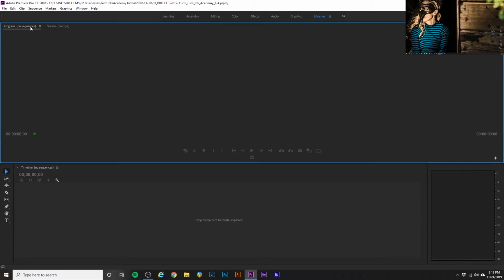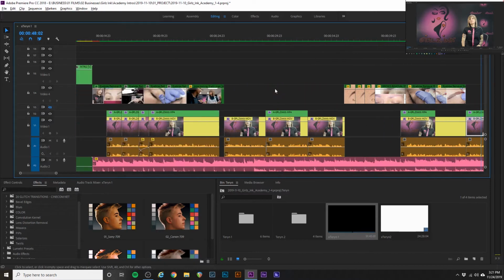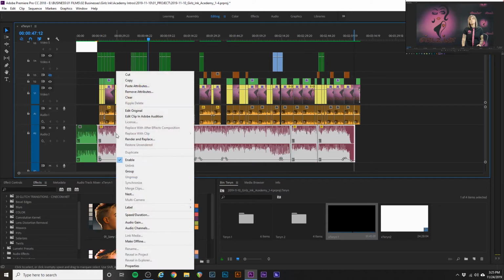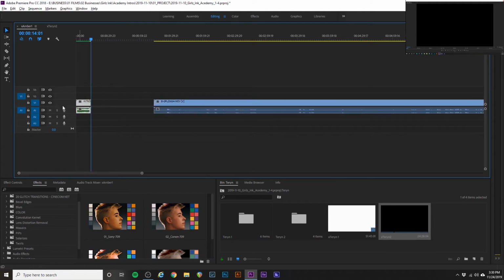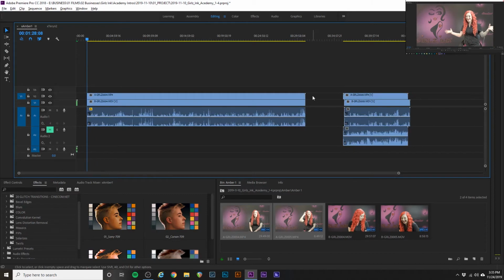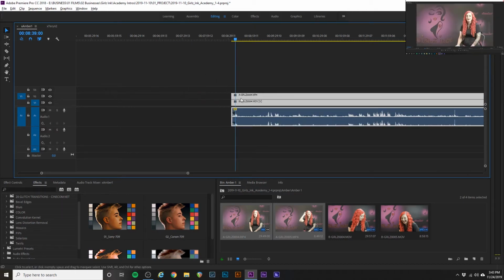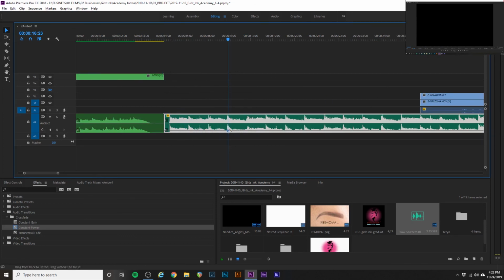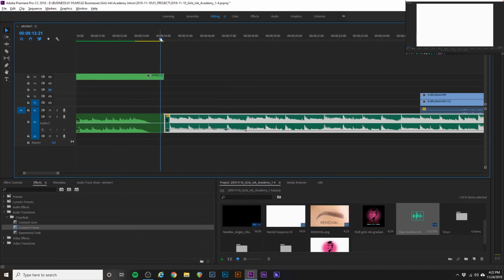edit breakdown for phill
just a private little preview of how i breakdown and edit interviews